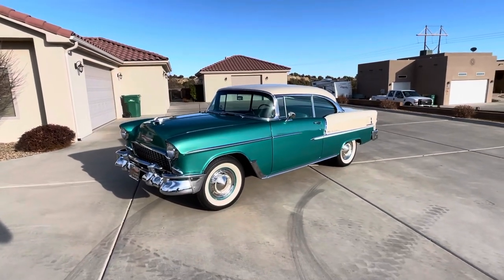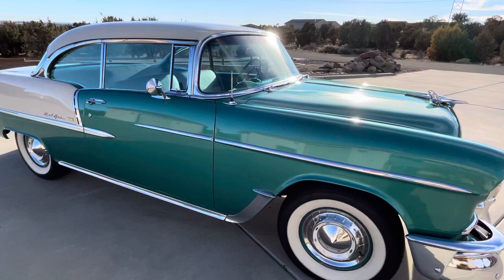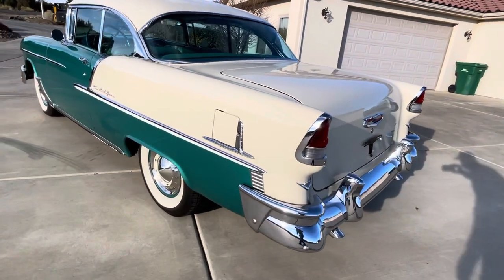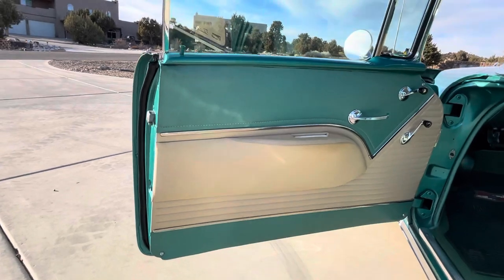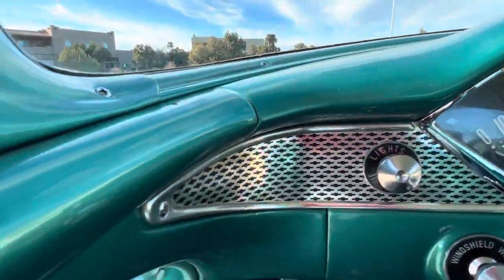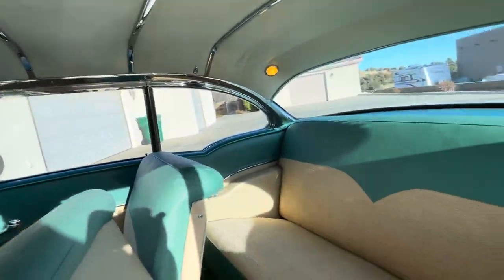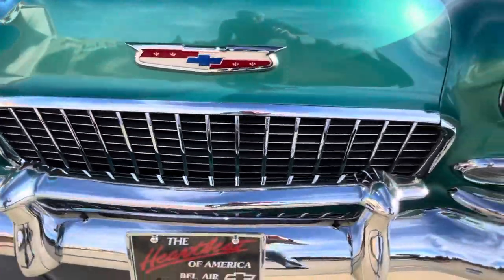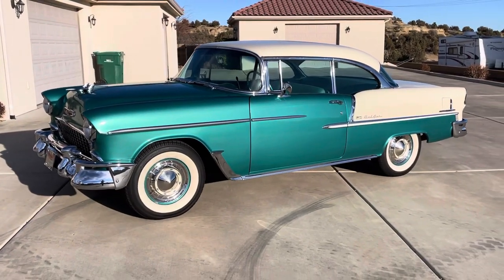Gorgeous 1955 Chevrolet Bel-air 2 door.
Thank you for checking out our beautiful 1955 Chevrolet Bel Air two door no post. This is a beautiful full rotisserie restoration. Original 265 V8 engine with two speed automatic powerglide transmission. Beautiful seafoam green and white. Amazing interior. 100% brand new chrome. Carburetor has just been completely overhauled. Original oil bath air cleaner. Heater works. Non-air-conditioned car. Aftermarket air conditioning is readily available for these cars. If you are looking for a stunning piece of American history this 1955 Bel Air is for you. 100% full disclosure on condition of car. Open to talk on the phone at any given time. Purchase with confidence as we are an A+ rated better business bureau company. Price is below market value at $59,900 firm. This car would easily fetch six figures at any major auction.